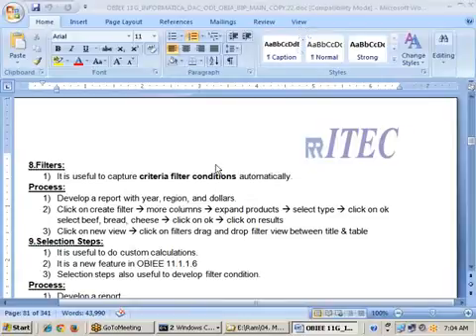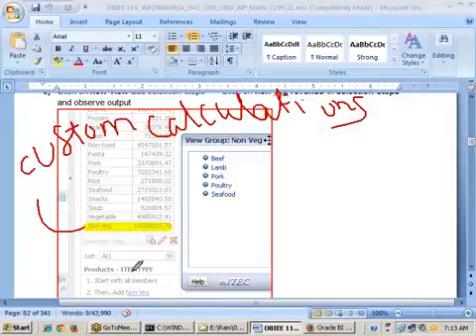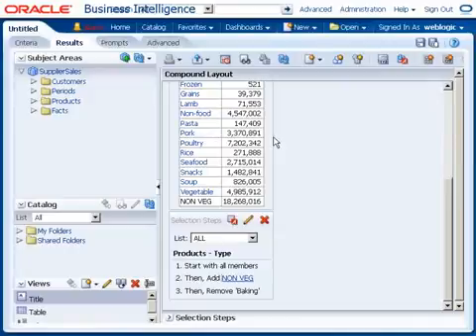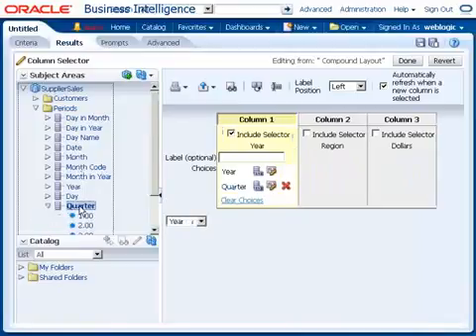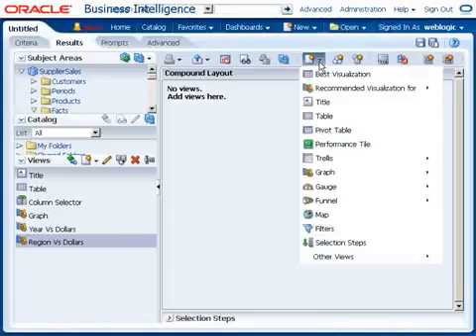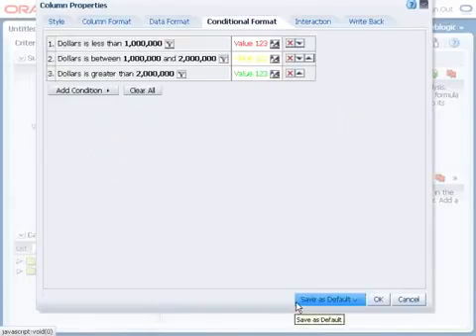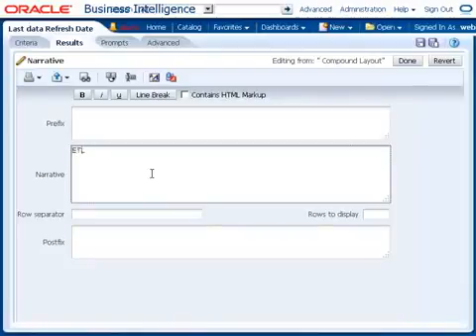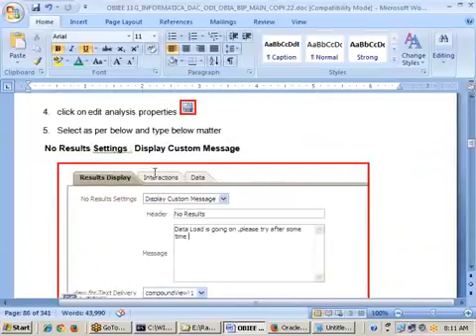07 Views Part2 07L